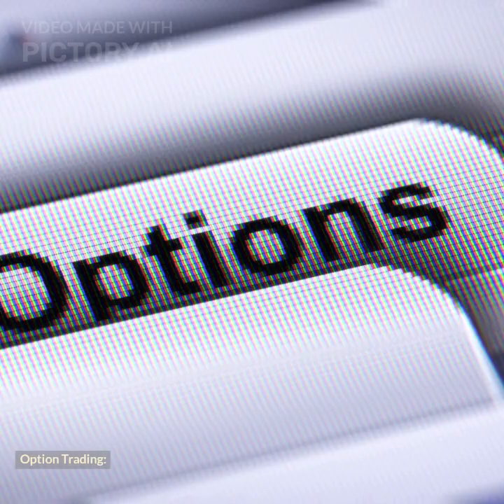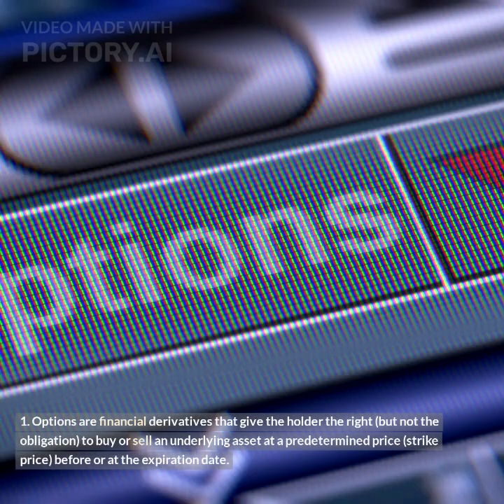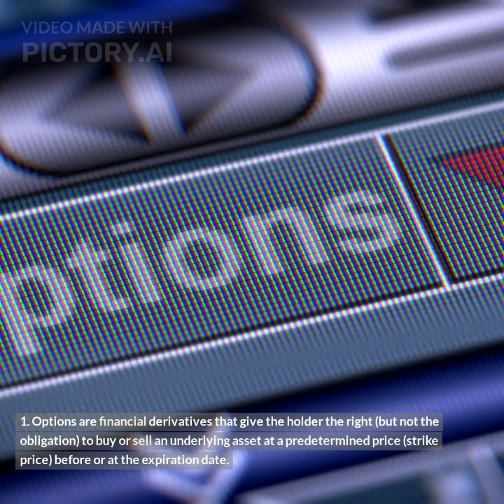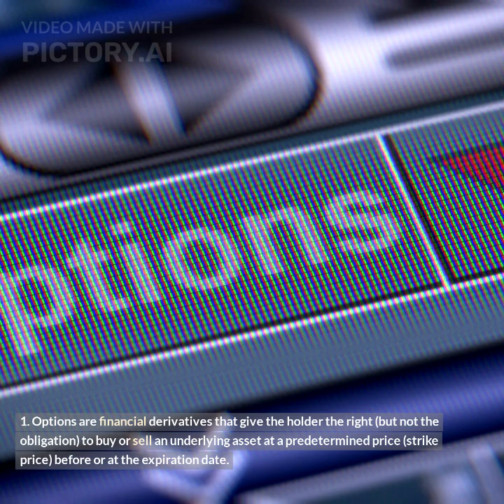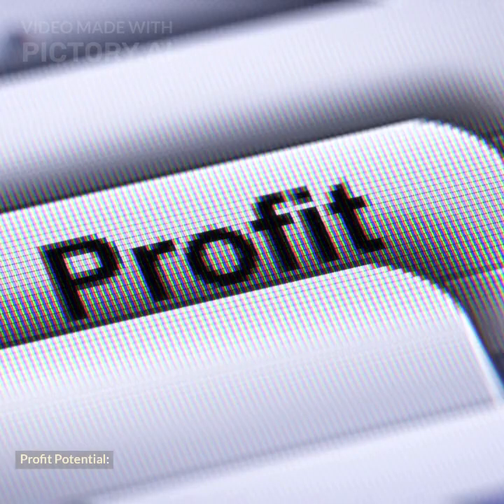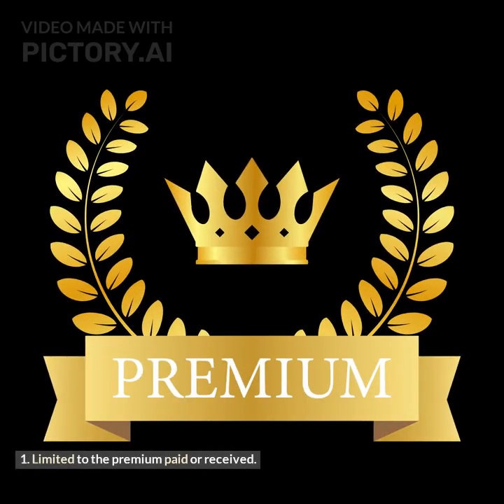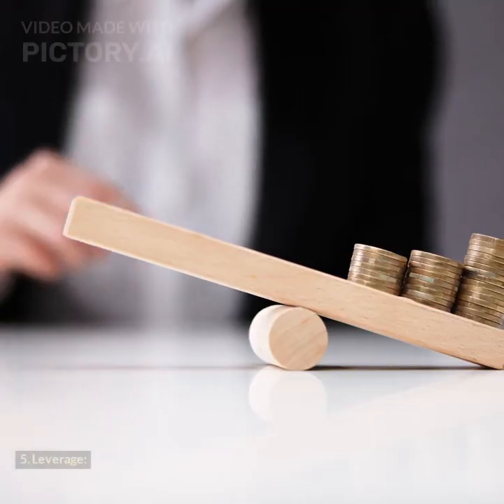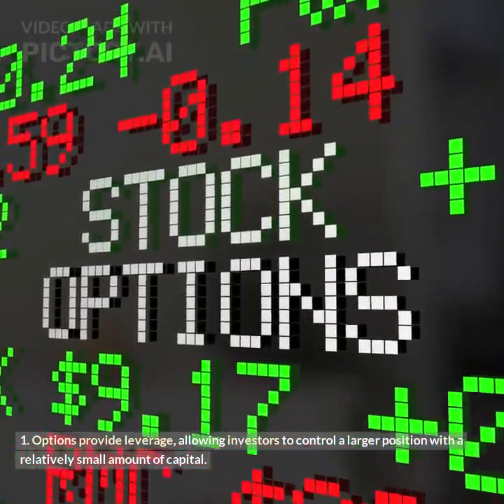Options Trading and futures trading